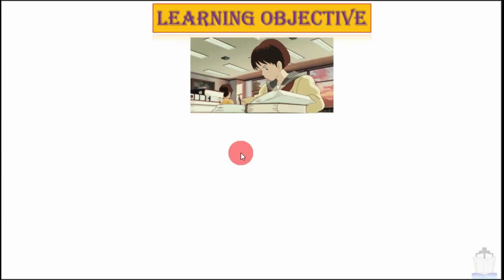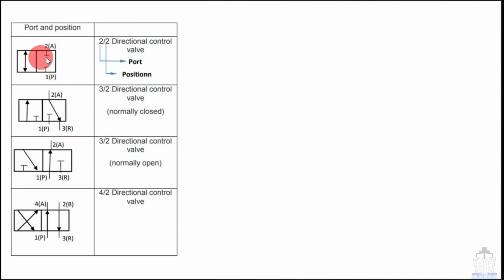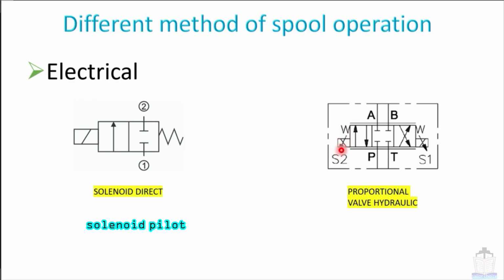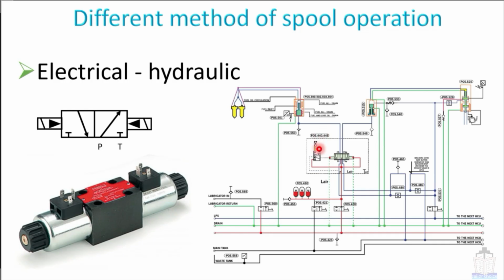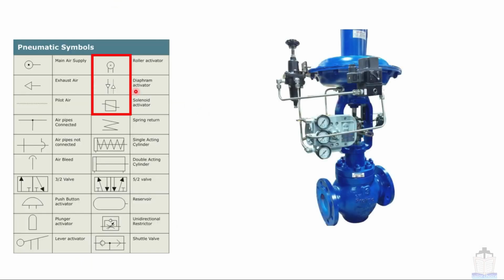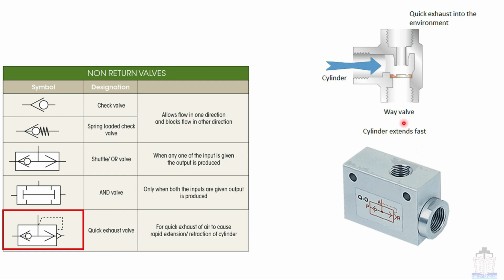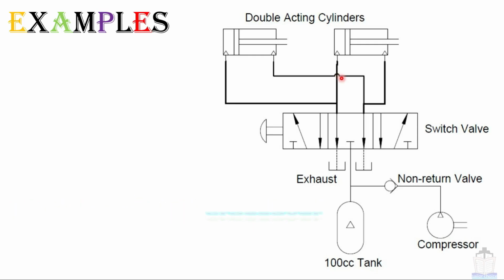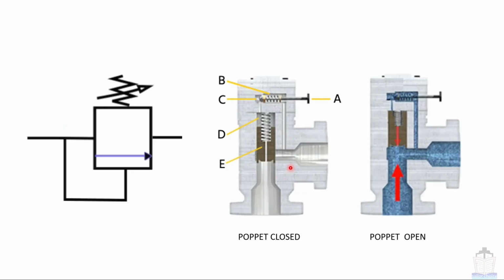ME ENGINE B&W Chapter 12 Start air system part 1